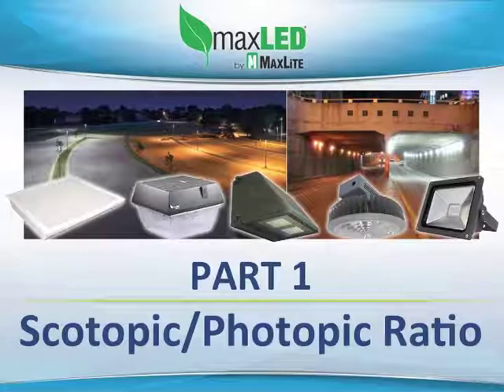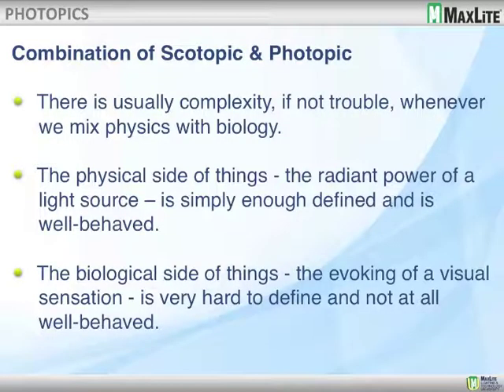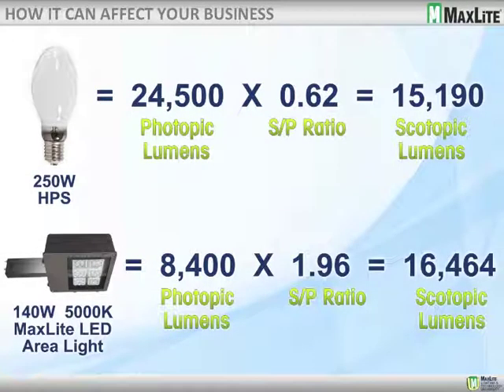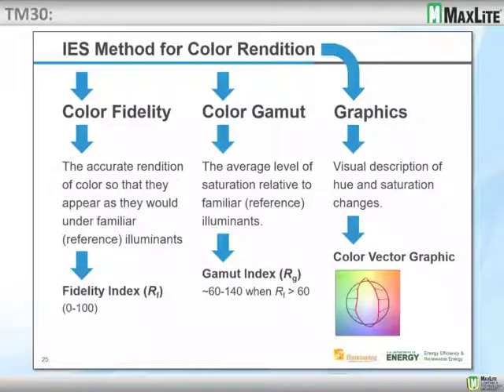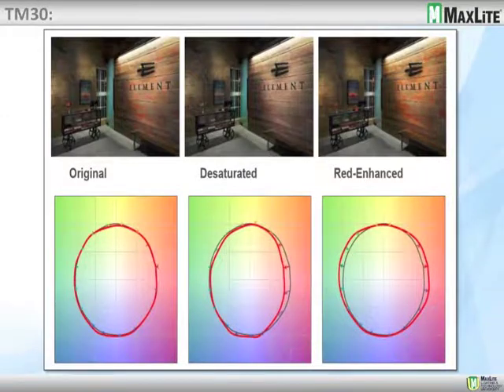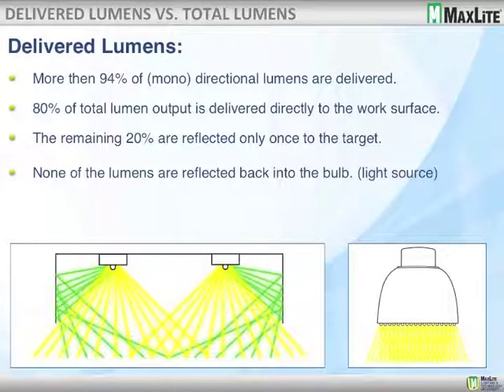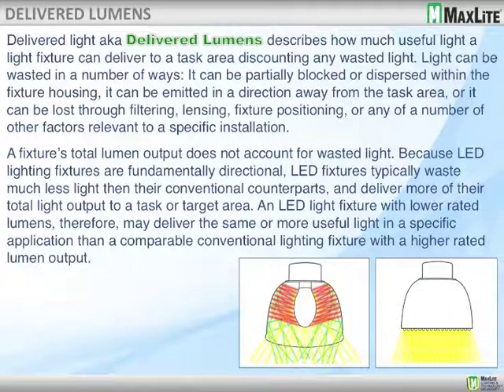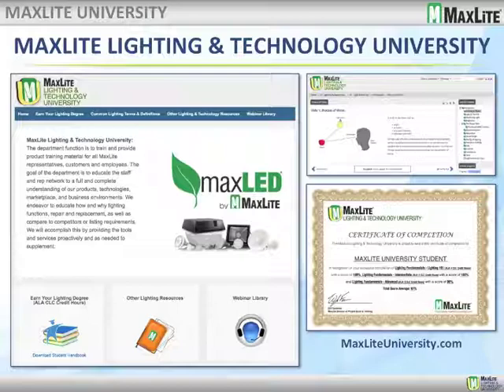MaxLite Webinars: Scotopic/Photopic Ratio, TM30 & Total Lumens Vs. Delivered Lumens - 12/17/15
Join us for a special 2-part webinar and learn why cooler colors are often perceived to be brighter and how 8,400 lumens (LED) can be brighter than 24,500 lumens (HID.)